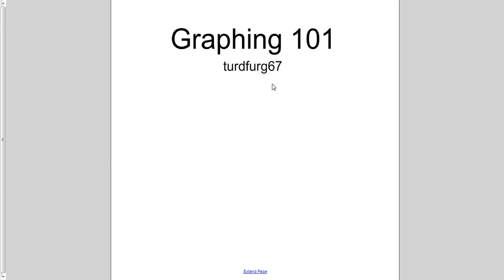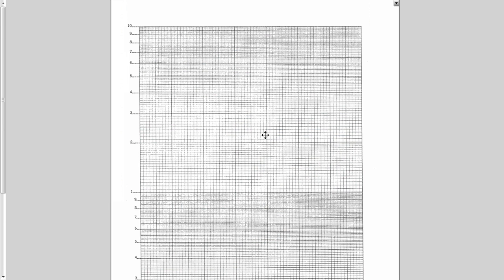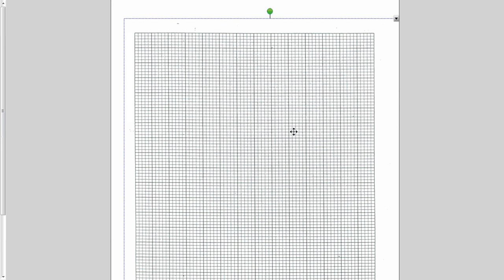Intro to Linear Graphing (Hooke's Law Example)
How to make a linear graph for science using data taken from a Hooke's law lab for example.